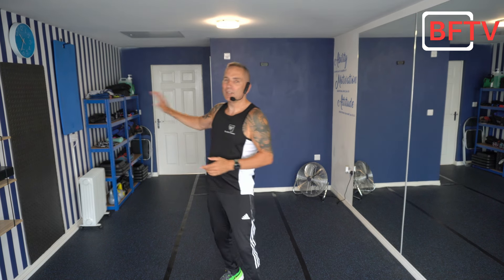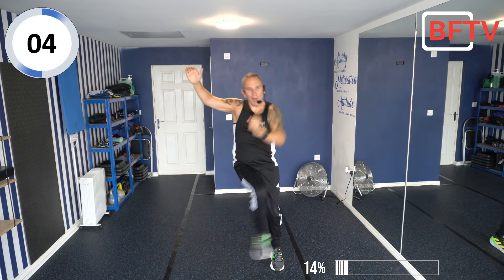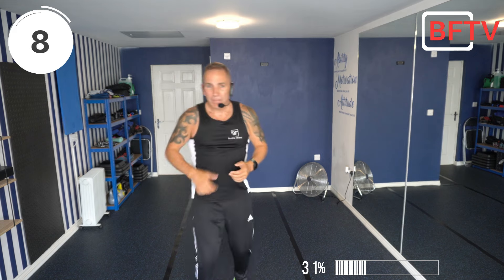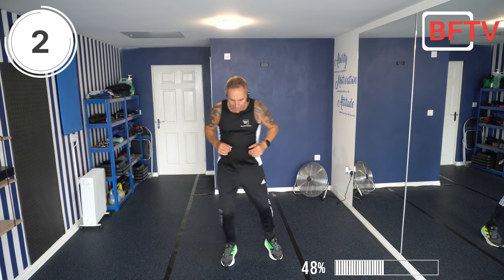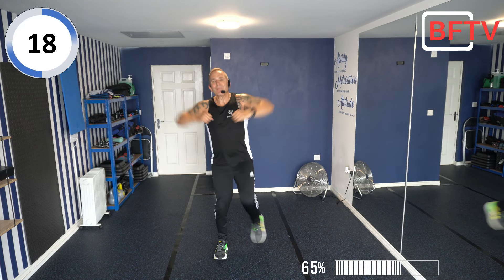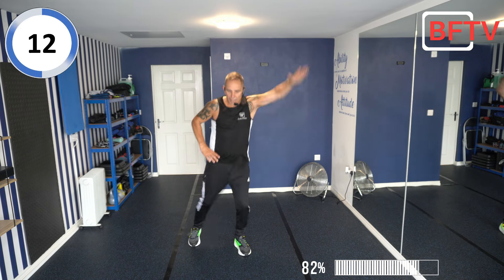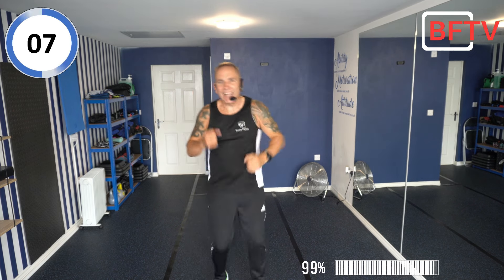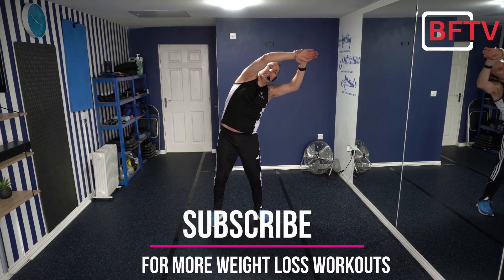30-Minute Cardio Tabata Sweat - Step To The Beat ❤️‍🔥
Join me in this Metabolic 30 min Cardio Sweat Tabata full body low impact workout that's to the beat. 20 seconds on 10 seconds rest! A short but extremely dynamic full body workout which I'm sure you will enjoy ❤️‍🔥

 I've included a cool-down to ensure you get the most out of your workout. Get ready to sweat it out with me! 💪🎶

The number of calories you burn will vary from person to person depending on your body composition, workout intensity and also fitness level but this might serve as a guideline.

To increase the intensity of this walking workout, skip all the breaks and/ or a pair of small dumbbells.

Workout timeline:
00:00 METABOLIC WALKING WORKOUT- Intro
00:46 WORKOUT
31:53 COOLDOWN

I  am a qualified Advanced Personal Trainer and Nutrition Coach specialising in Weight Loss Transformations. I post low impact workouts for Weight Loss & Toning! Burn calories and reach your step goal in the comfort of your own home. These are indoor workouts anyone can do!

Paul
boothsfitness.co.uk